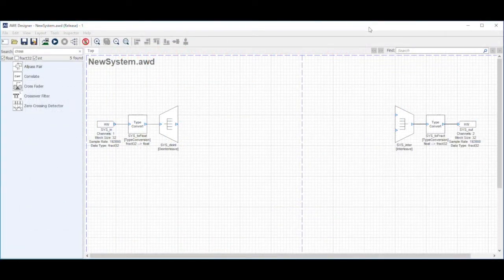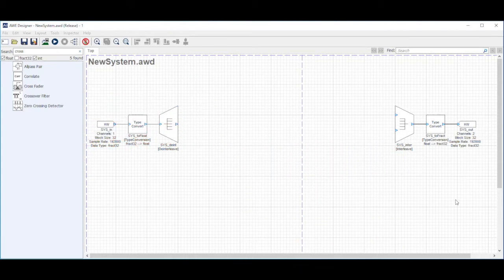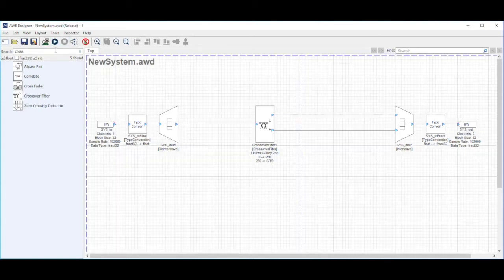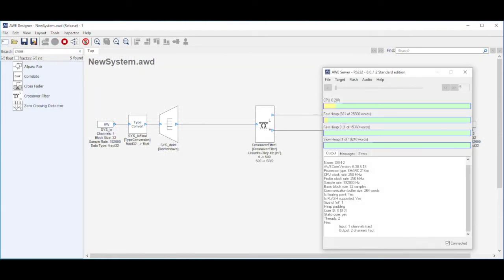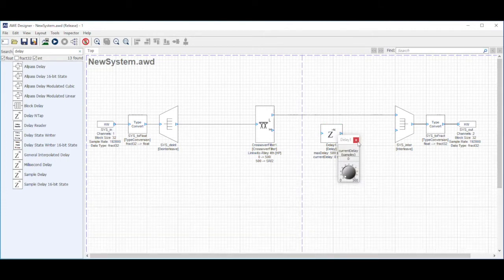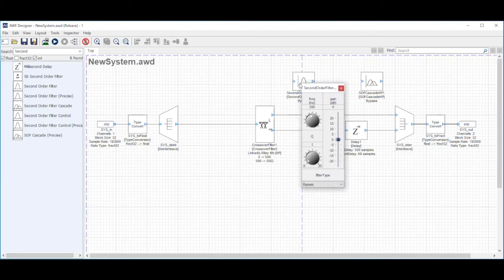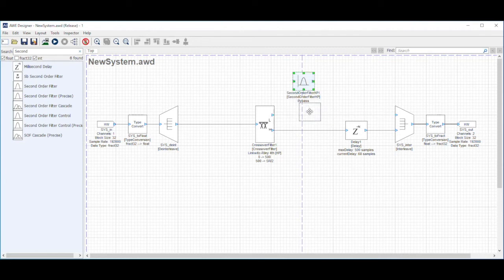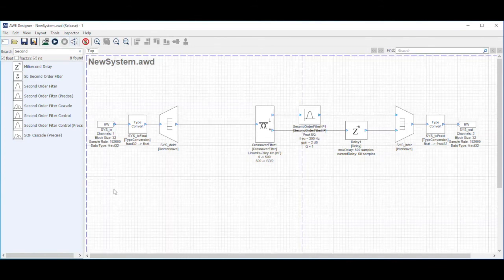Audio Weaver Sessions - Episode 1, Designing a Simple DSP Crossover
Welcome to the first episode of Audio Weaver Sessions! These sessions will cover a variety of topics in DSP and digital audio, focusing on the design process of DSP-based projects using Audio Weaver Designer™ by DSP Concepts. This week’s session discusses the process of designing a simple DSP crossover for your loudspeaker system, including the addition of delay functions and second-order filtering.

If you have any suggestions for future topics, please drop them in the comments or fill out our contact form